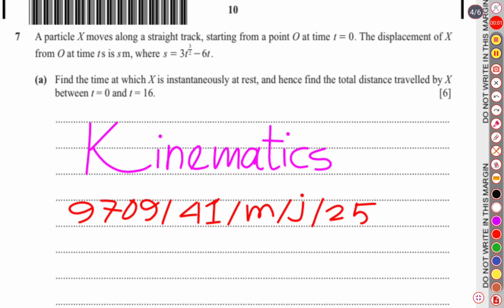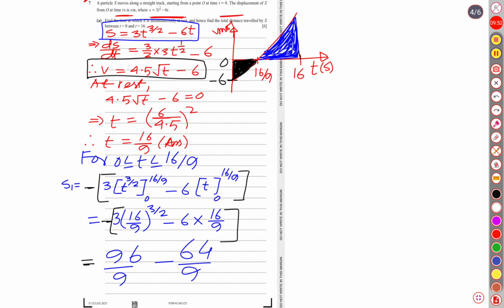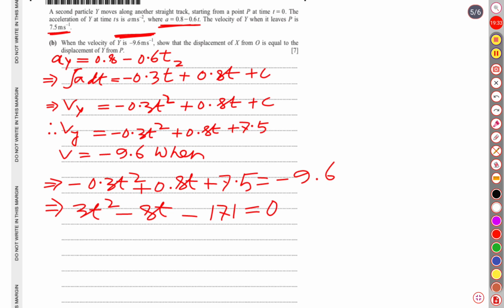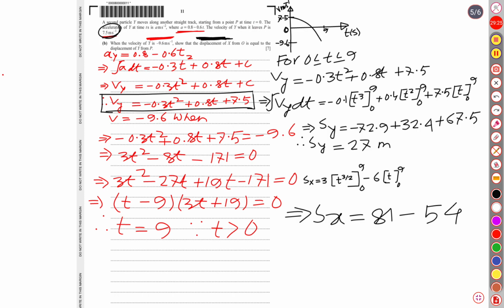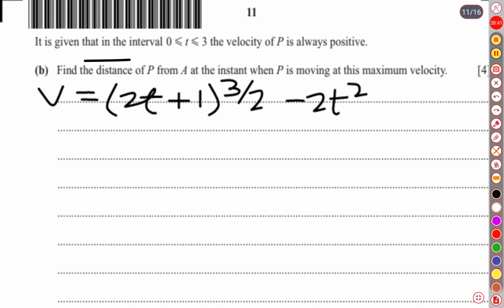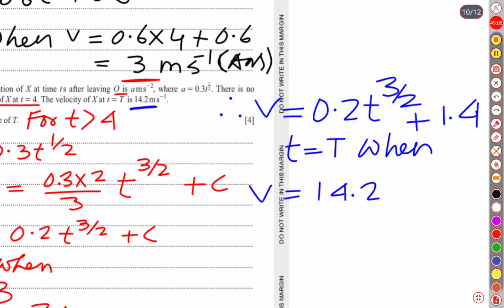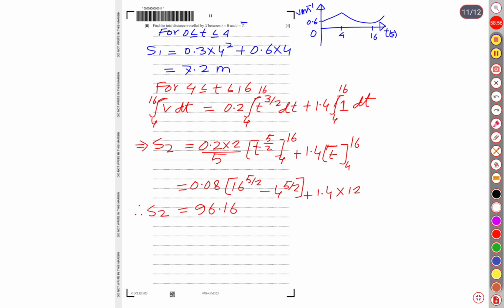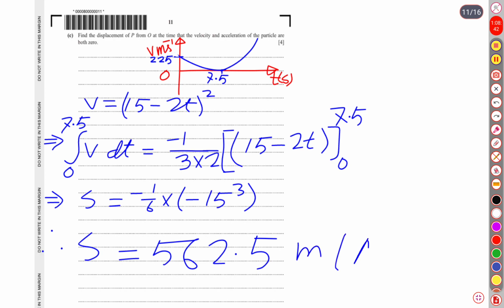Kinematics Displacement Velocity Acceleration S 25